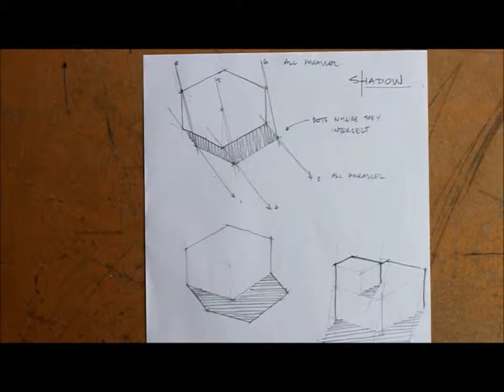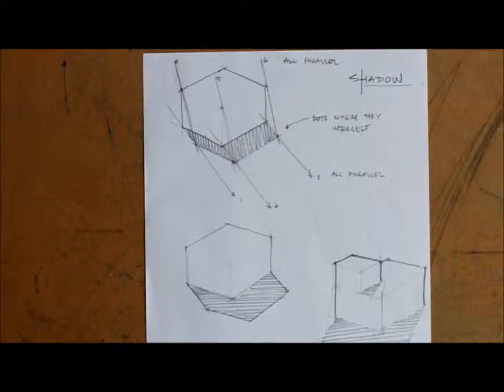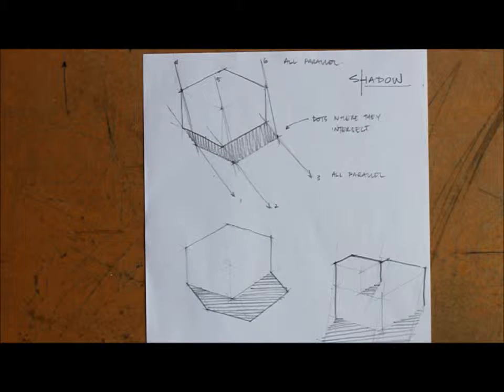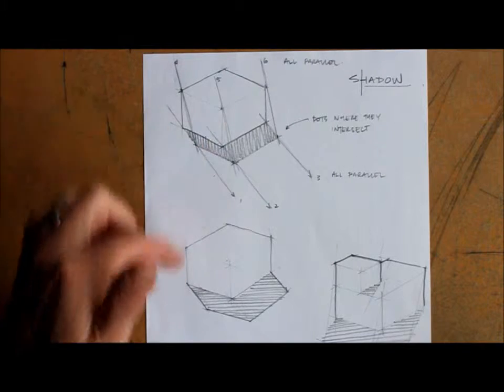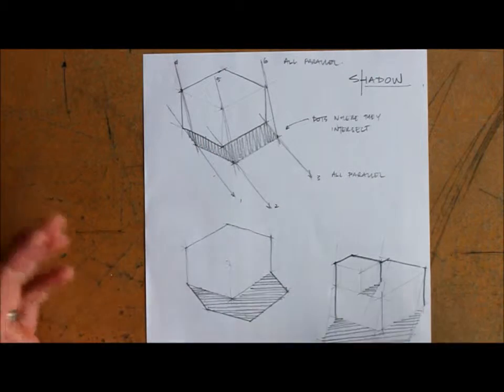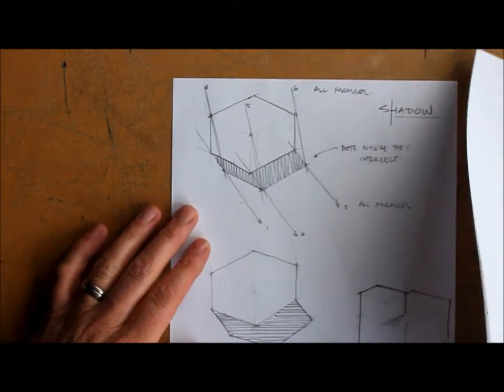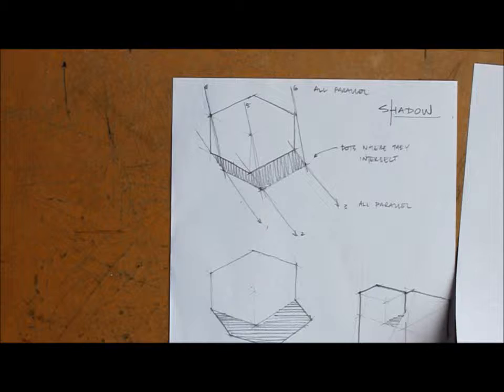Part Six Shadows